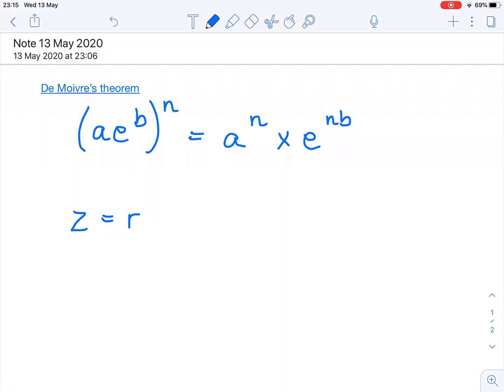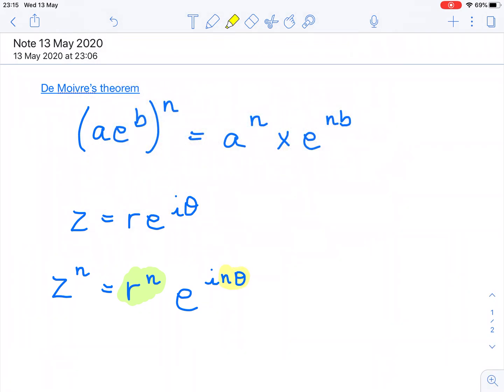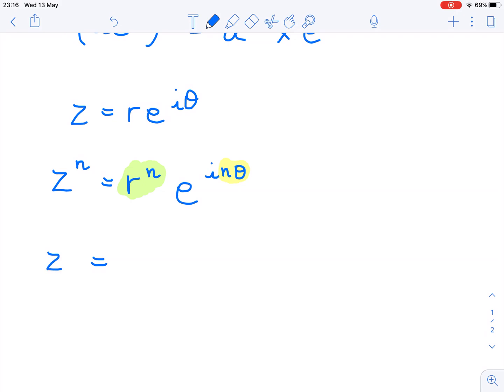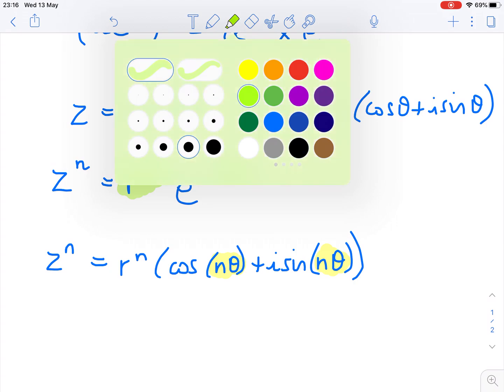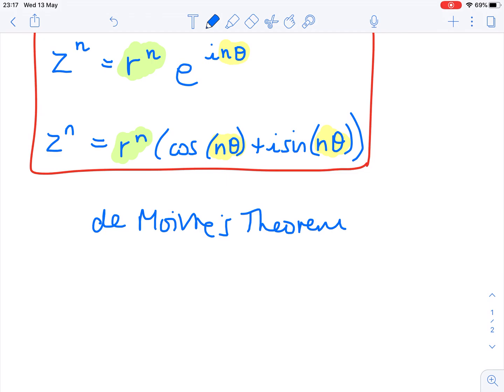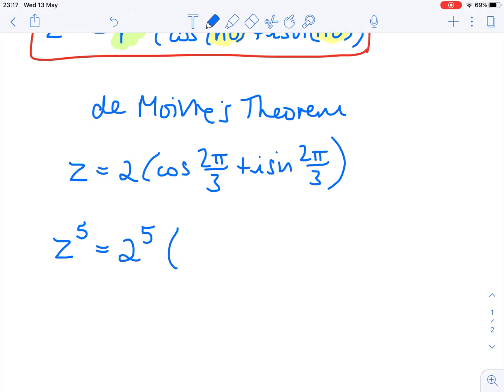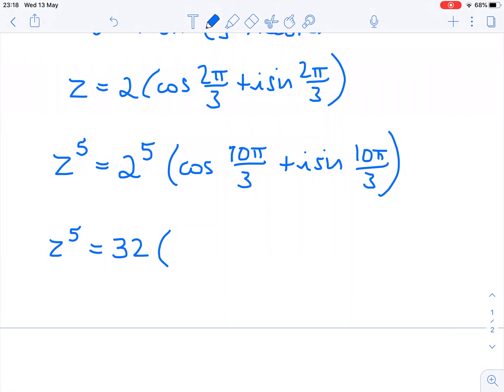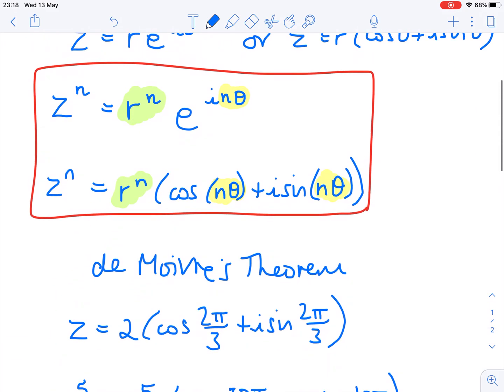Deriving de Moivre’s theorem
Deriving de Moivre’s theorem from the exponential form